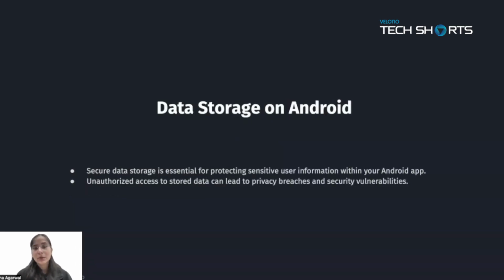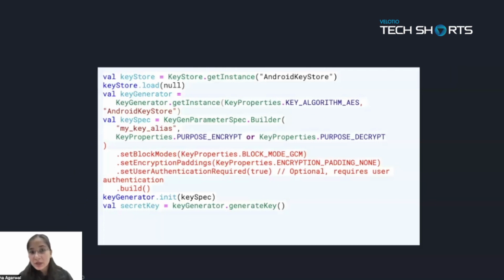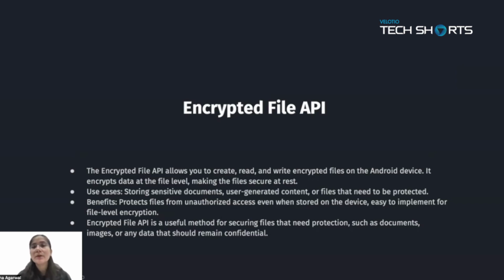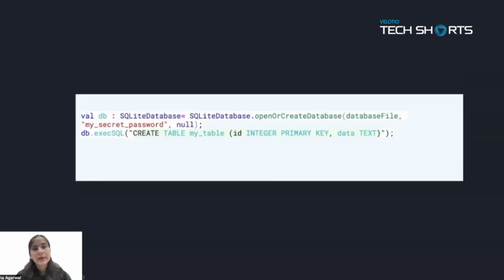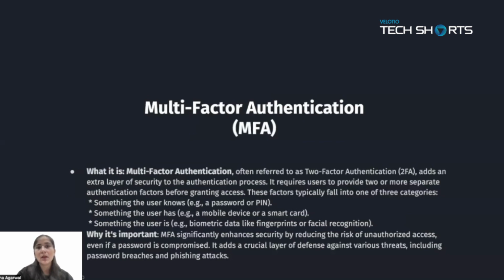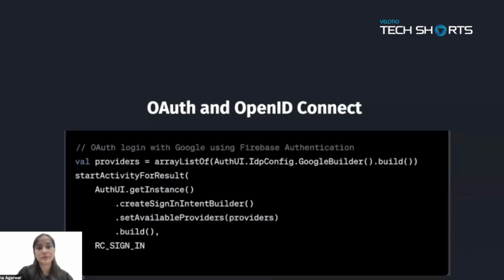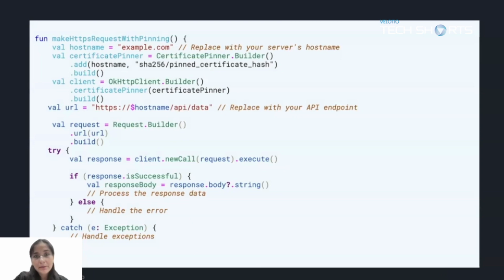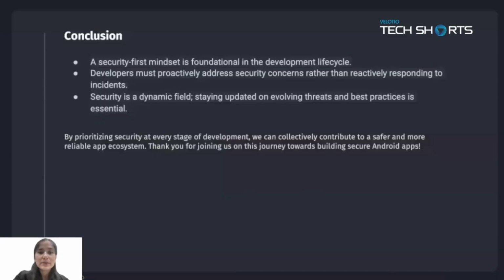Velotio Tech Shorts | Best Security Practices for Android Applications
Presenting our latest VelotioTechShort on Best Security Practices for Android Applications. ✅

Join our AndroidDev expert, Neha Agarwal, as she delves deep into the concept of robust security for Android applications. 🐱💻

Learn the best practices to secure Android applications, key areas of mobile security, and the secrets to foolproof data storage.🧑🏻‍💻